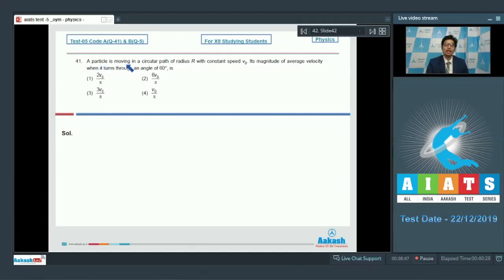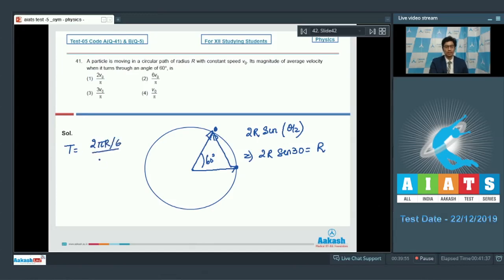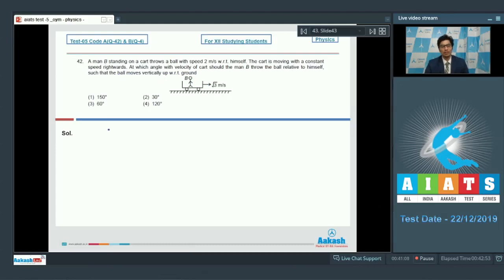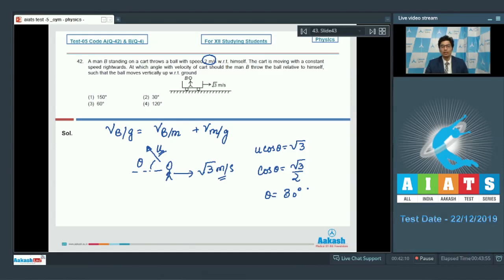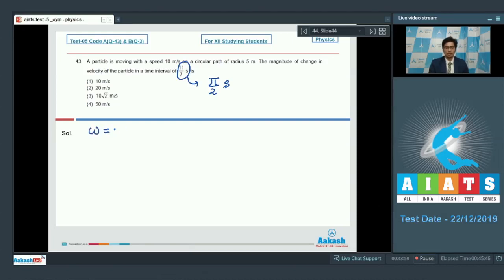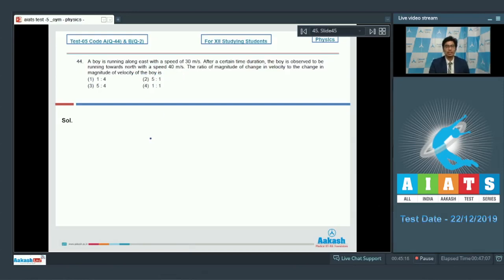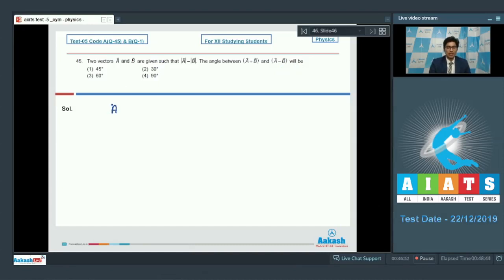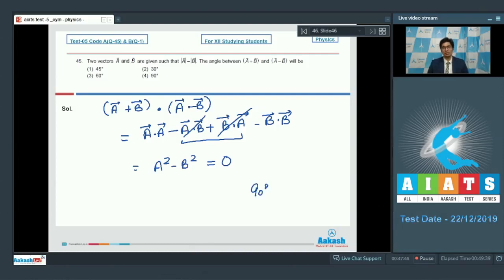AIATS TEST 05 Code A B For XII Studying Students PHYSICS MEDICAL 2020OYM CF Q41 to 45